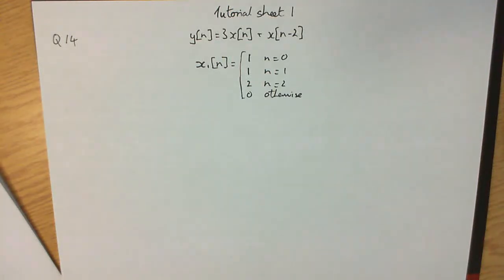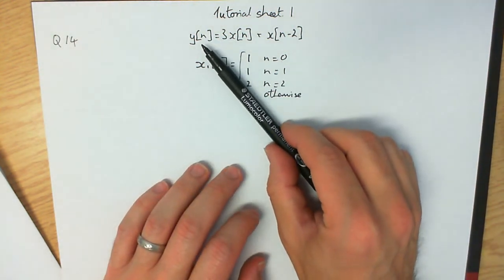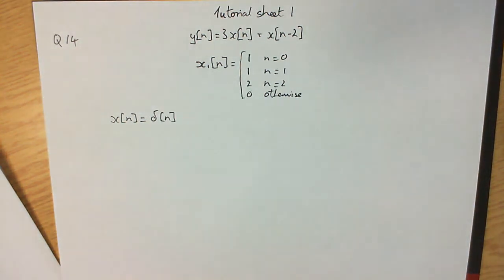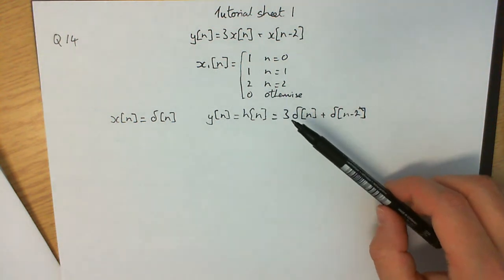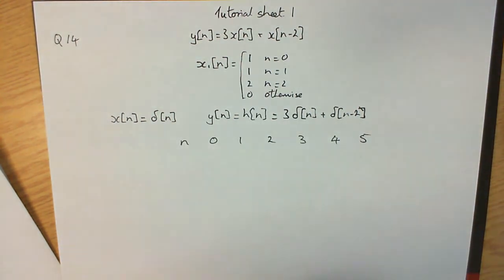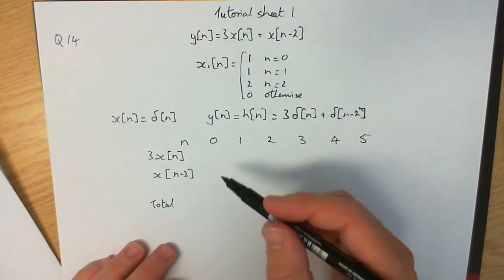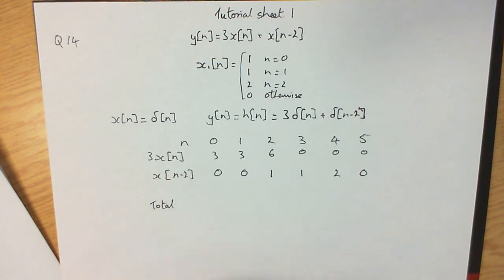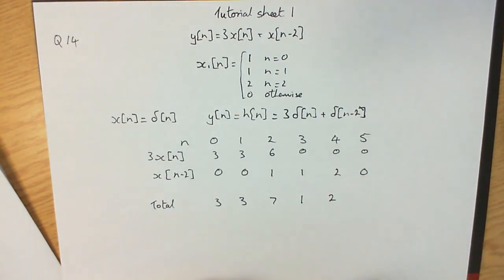EEE224/227 Tutorial sheet 1: Q14